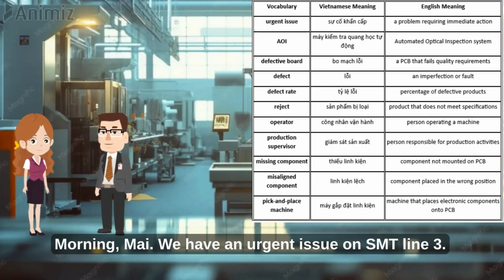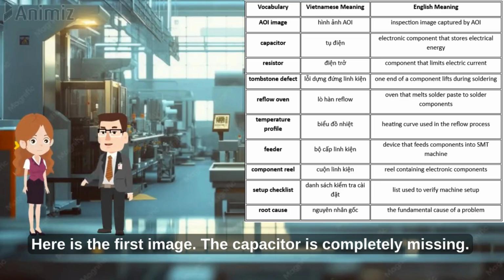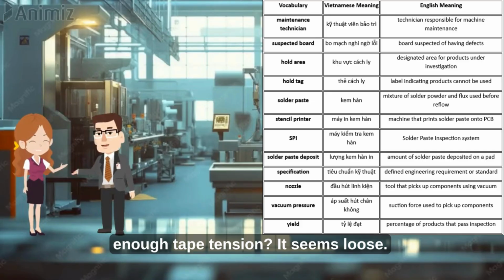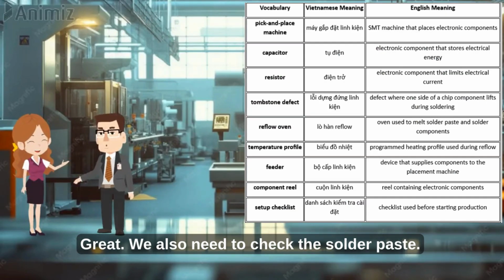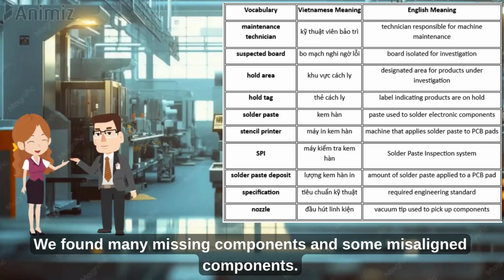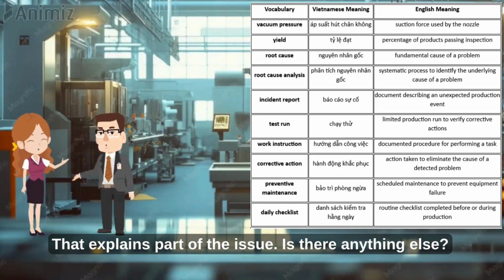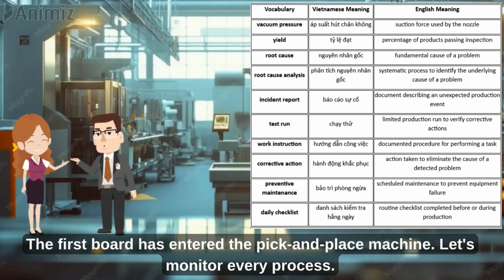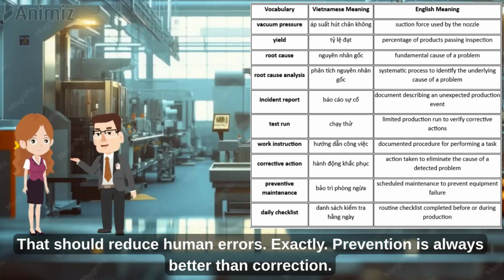Learn Everyday Conversations for English At Work | Handling urgent SMT line issues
In this video, HTMT ProdTalk shows you steps to Handling urgent SMT line issues using clear, practical English for the factory floor.

💡 In this video, you will:
Practice English speaking through conversations about Handling urgent SMT line issues.
Discover vocabulary and expressions like “urgent issue", “defective board”,  “production supervisor”, “missing component” and more used in daily conversations.

🎯 How you can achieve these goals:
Practice listening English everyday with this video.
Use the shadowing English speaking practice method to speak English fluently.
Learn how to speak English fluently and confidently through this English dialogues used at work.

🌟 This video is perfect for:
Engineers, staff officiers, managers learning English who want to master real-life conversations in manufacturing.
Anyone looking for an easy way to improve English listening and speaking skills.

👉 Start your English journey today! Watch now and learn English with HTMT Prodtalk easily!